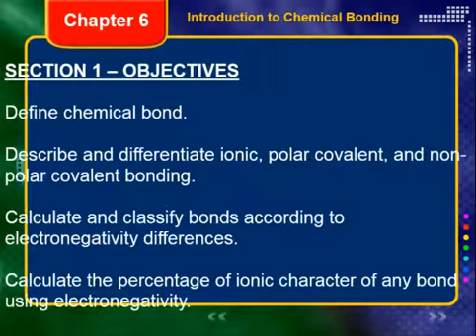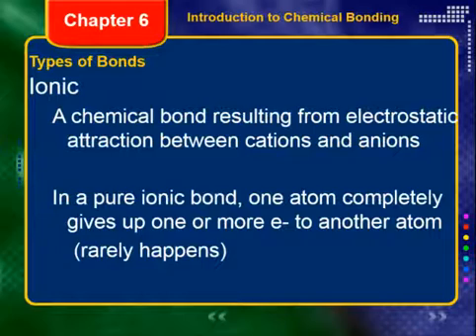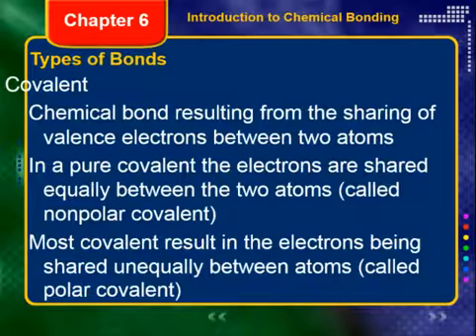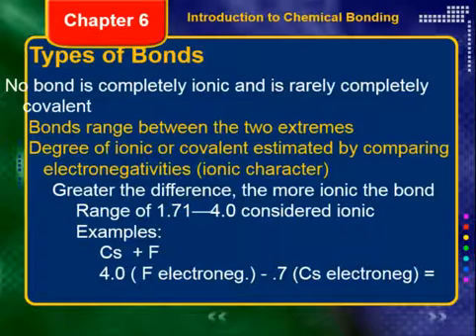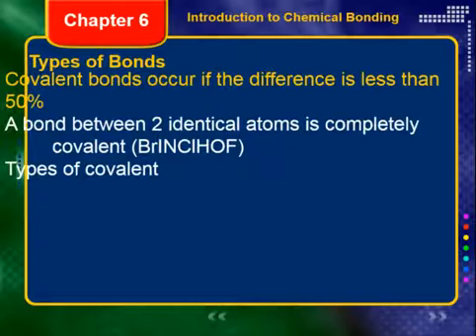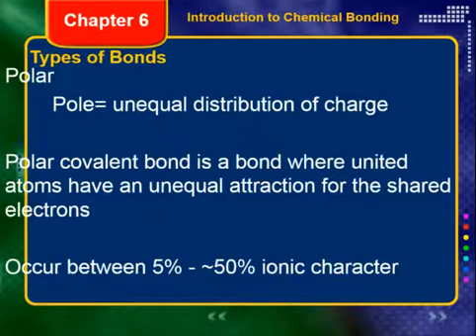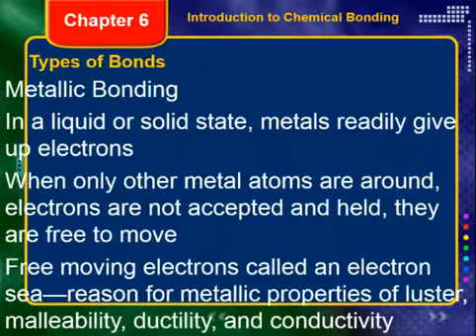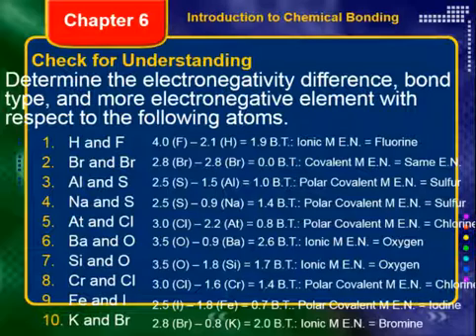Chem Ch 06 -1&2 Video Lecture Part 1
In the first part of this three part video lecture, we define chemical bonding and use electronegativity values to contrast polar covalent, non-polar covalent, and ionic bonding.